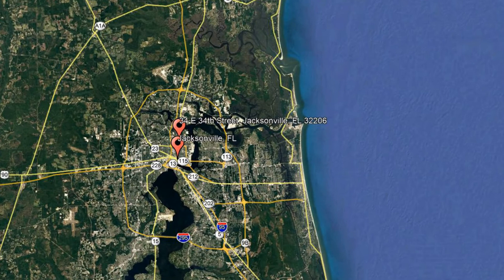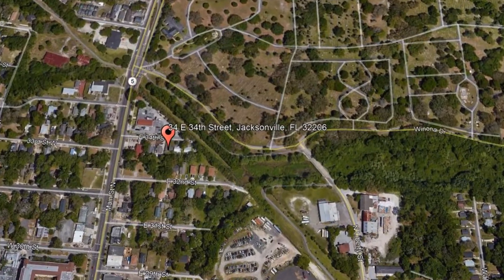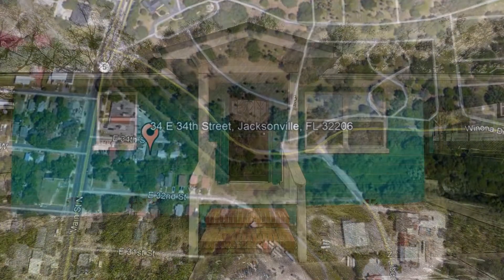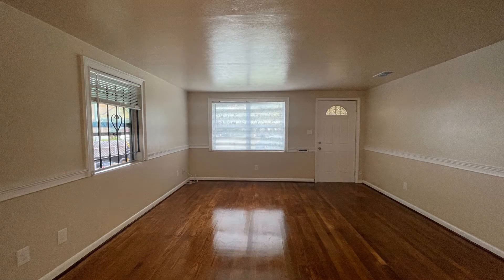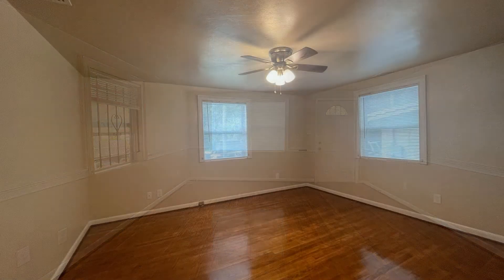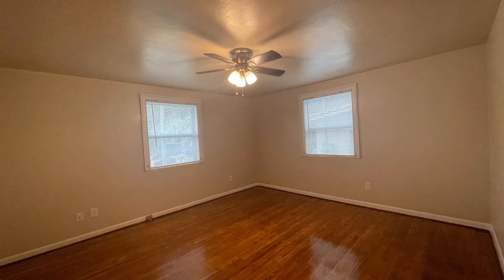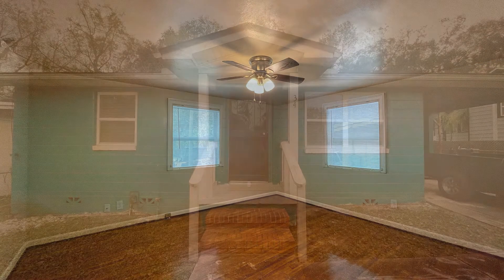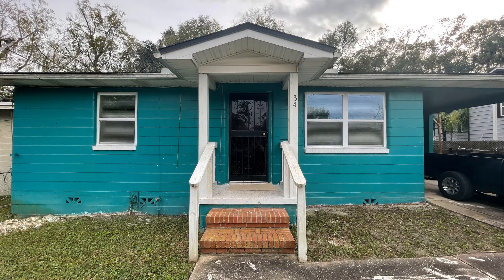Jacksonville Homes for Rent 2BR/1BA by Jacksonville Property Management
You will feel right at home in this cozy 2-bedroom property conveniently located in Brentwood! This home has a carport located off of the family room with a side entry door. It features beautiful flooring throughout and windows that let in plenty of natural light. Its kitchen has ample countertop space and cabinets. Washer and dryer hookups are installed for your convenience. The bedrooms are also spacious. You’ll love the huge yard—perfect for entertaining! Quite a steal, isn’t it? This could be your next home!